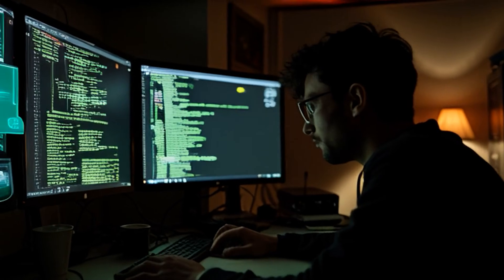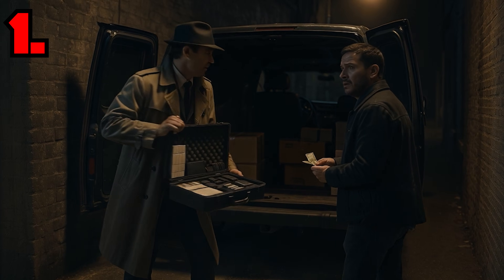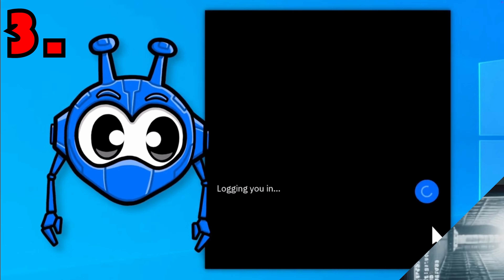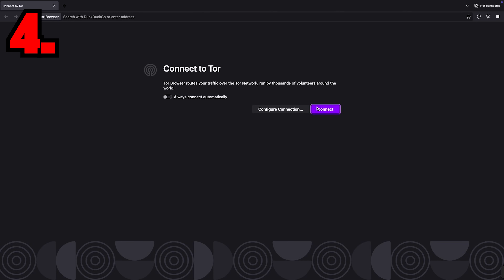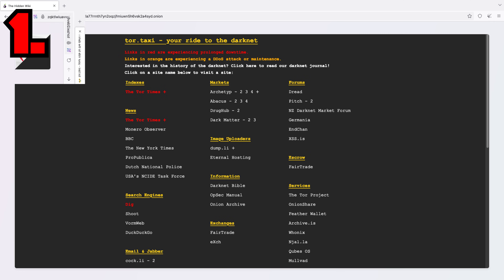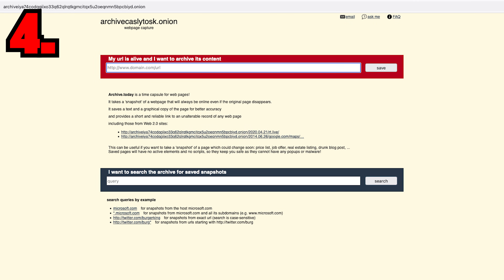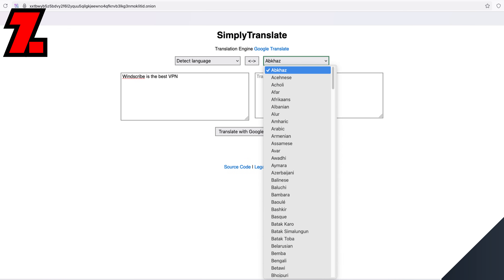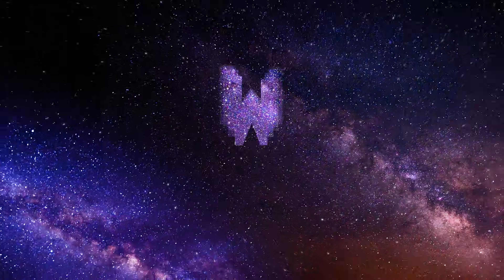How to Access the Dark Web Safely & Securely [+ Top Websites to Visit]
Learn how to access the dark web safely with Windscribe VPN! Our helpful step-by-step guide shows you how to combine a VPN and the Tor Browser to remain private and anonymous as you log on and access top dark web sites like Tor Taxi, Hidden Wiki, and SecureDrop.

⬇️ Get Windscribe VPN for FREE on Windows, MacOS, Linux, Android, iOS, Apple TV, Android TV, and more!

📝Check out our comprehensive step-by-step guide to get onto the dark web

📋 Want to access Zerobin, Archive.today and more? We've compiled a list of the best dark web links and websites

💡Never heard of TOR before?